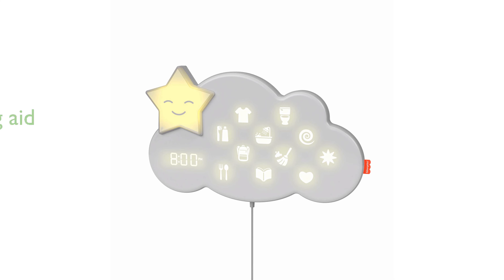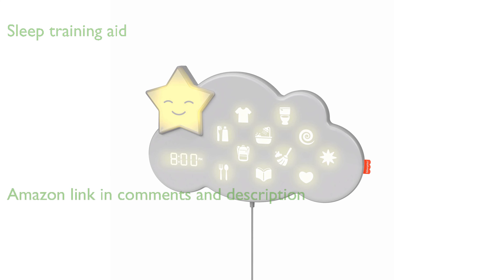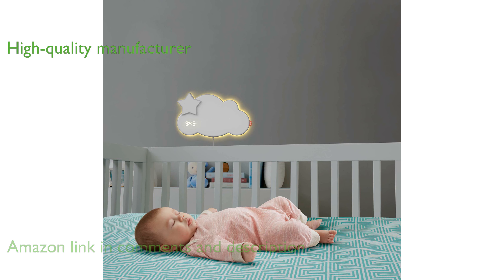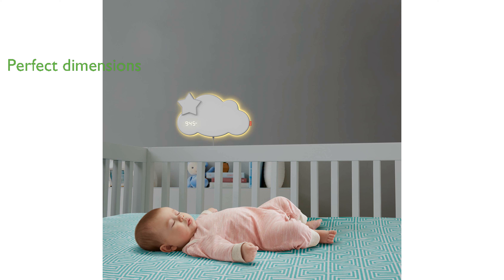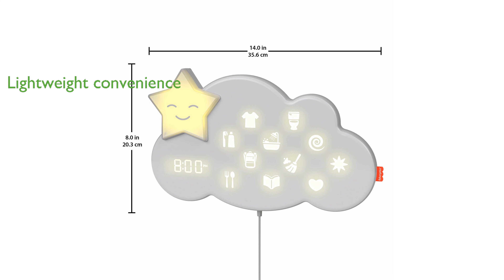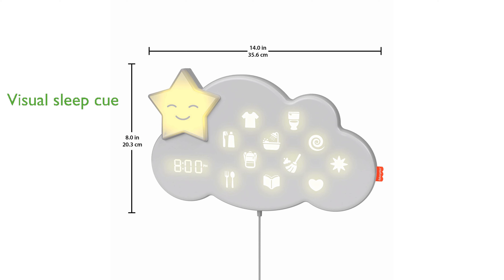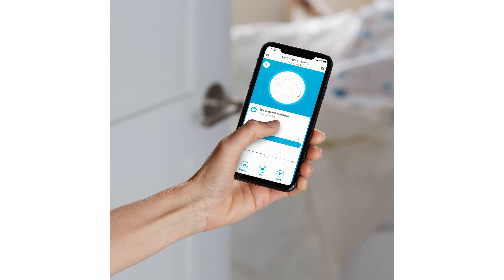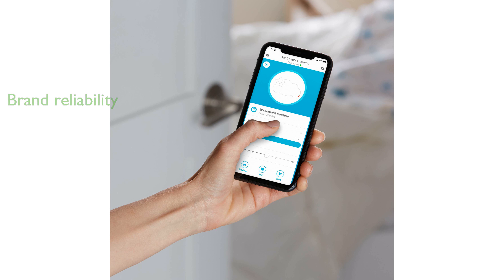REVIEW (2024): Fisher-Price GWM53-Lumalou (Europe). ESSENTIAL details.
The Fisher-Price GWM53-Lumalou (Europe) is an innovative product designed to aid children's sleep training with its star light color feature.

This product is manufactured by the reputable company Mattel, ensuring high-quality and durability.

With dimensions of two hundred three millimeters in height, thirty-eight millimeters in length, and three hundred fifty-six millimeters in width, it fits perfectly in any child's room.

Weighing nine hundred grams, it is lightweight and easy to handle, making it convenient for parents to set up.

The Lumalou's star light color changes to indicate when it is time to sleep or wake up, providing a visual cue to help children develop a healthy sleep routine.

As part of the Fisher-Price brand, this product guarantees reliability and effectiveness, making it a valuable addition to any household with young children.